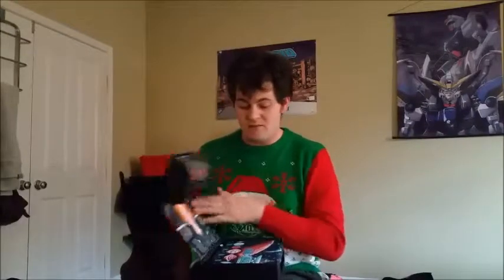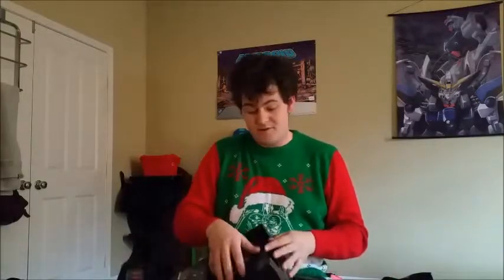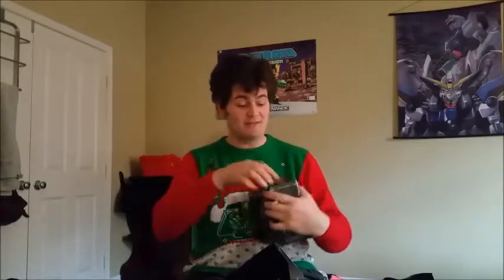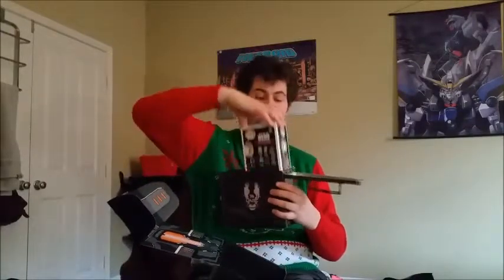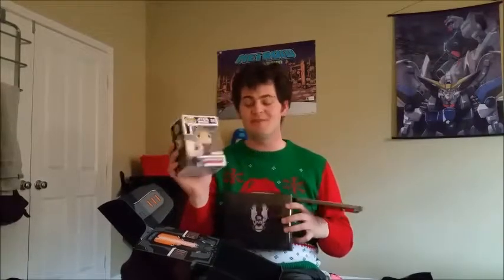Loot Crate - December 2015 - theme: Galaxy (warning some adult language)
Loot crate unboxing for the month of December 2015. The theme for  this month is galaxy. Items include a vinyl pop of Han Solo in snow gear from Star Wars: The Force Awakens. A patch from the movie Galaxy Quest, A Halo 5 digital download code for digital goods, BB-8 socks from the new star wars film, a Halo UNSC ammo can tin. A pin from loot crate that shows the month, year and them of the current loot crate.